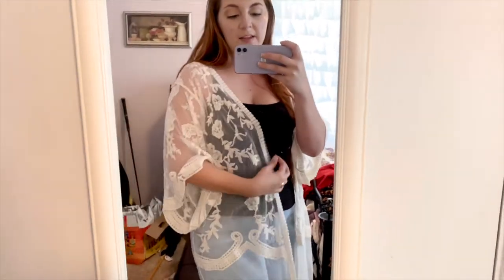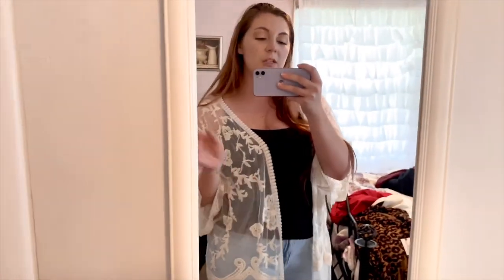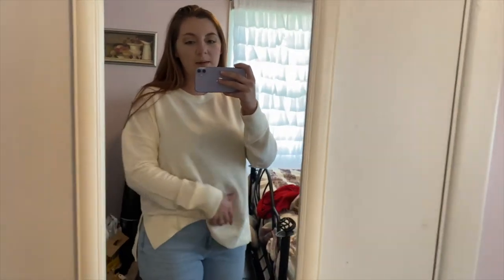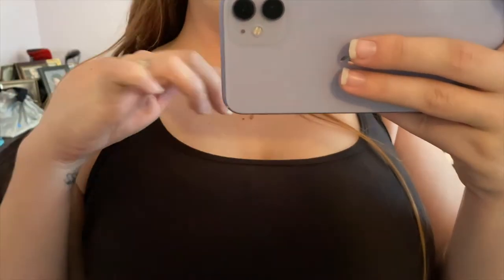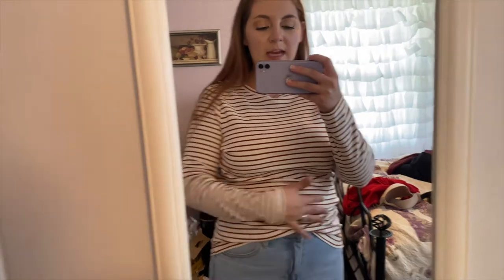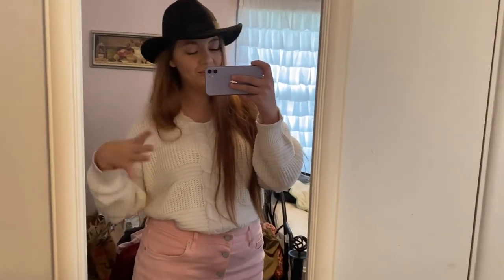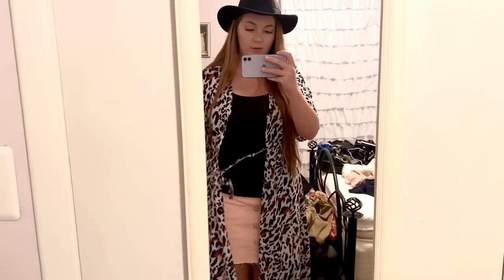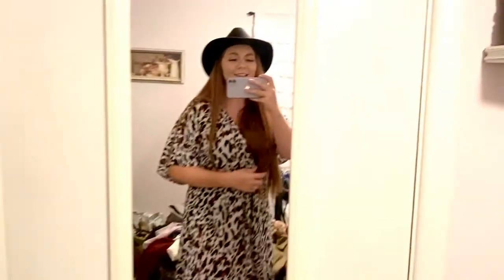WALMART FALL CLOTHING HAUL 2020|LATEST FALL FASHION FINDS!!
In today's video, I am showing my latest finds from Walmart for Fall. I absolutely fell in love with Walmart's selection for Fall outfits this year. I love shopping at Walmart for clothes because they are extremely affordable and this year a huge hit. If you are looking for basics to build your outfits for fall; then I highly suggest checking out Walmart's Fall Collection.

I'd love to know how you found this video! Tiktok? Facebook? Instagram? Please let me know!

If you'd like to help support funds to keep this channel running